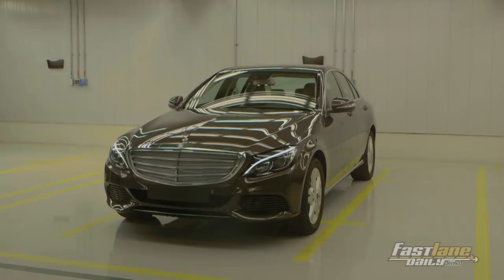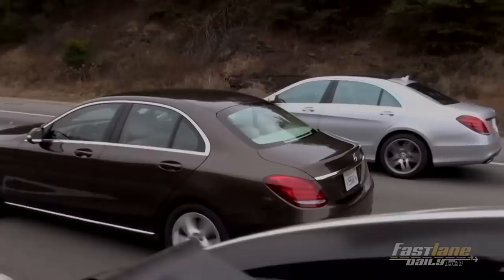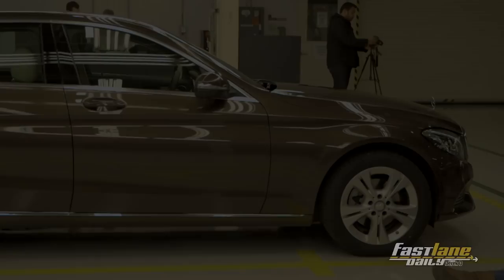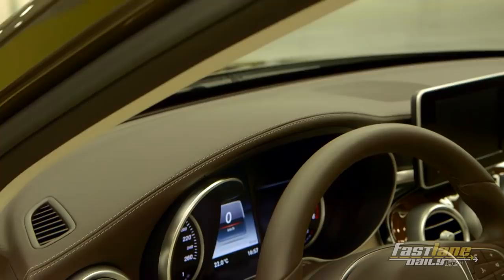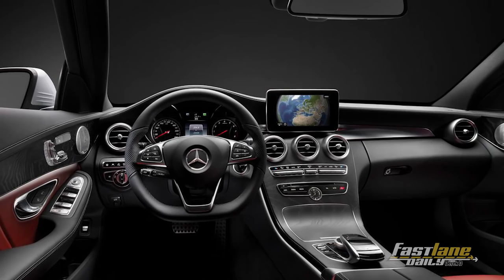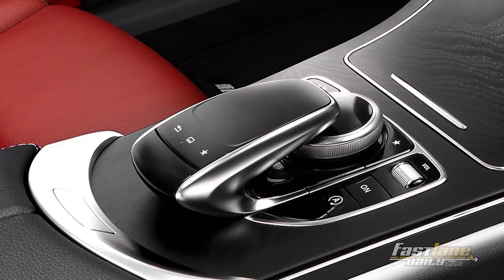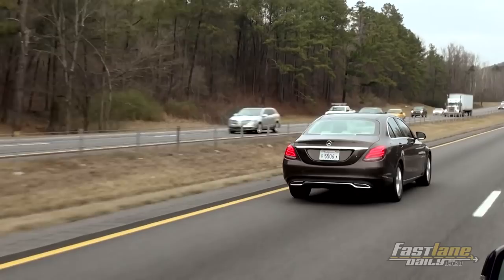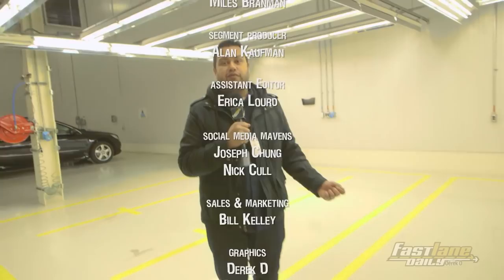First Look: 2015 Mercedes-Benz C-Class - Fast Lane Daily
Omar Rana took part in the 2014 Mercedes-Benz Road Trip and got exclusive information on the new 2015 C-Class. Watch this for exclusive information and details on the Mercedes's latest C-Class.